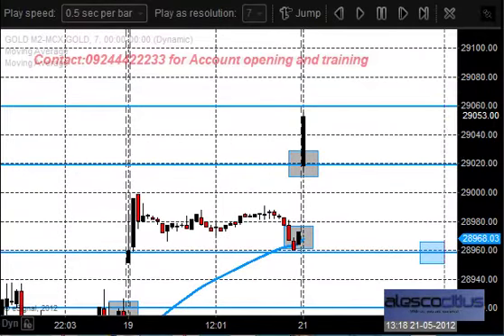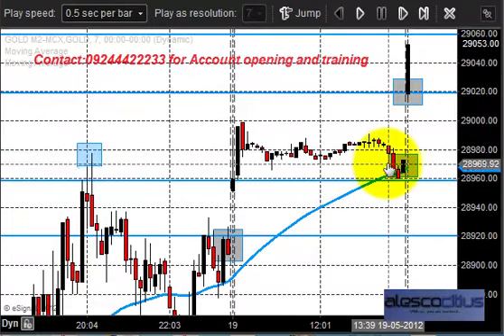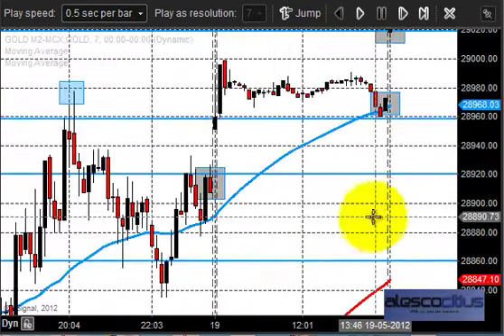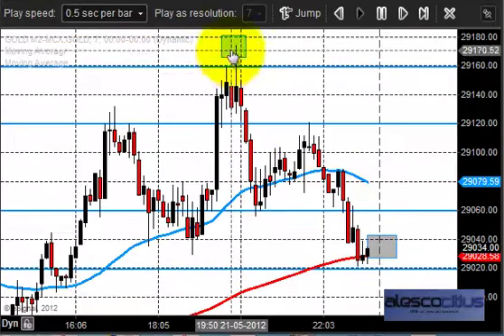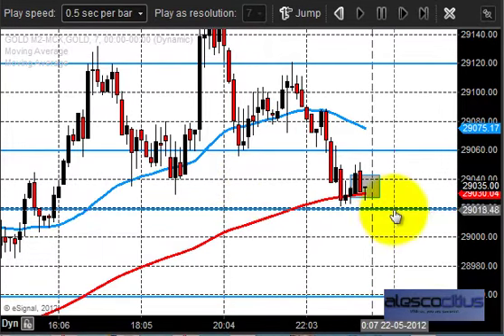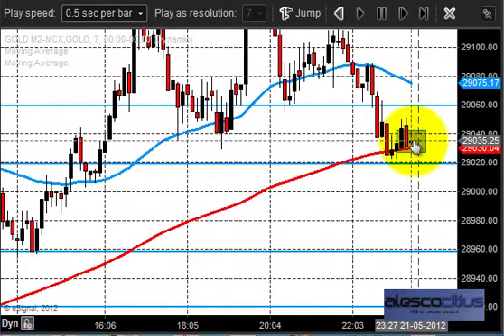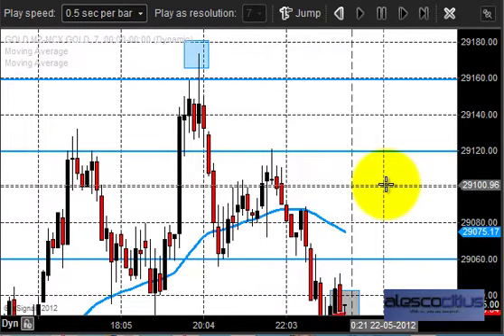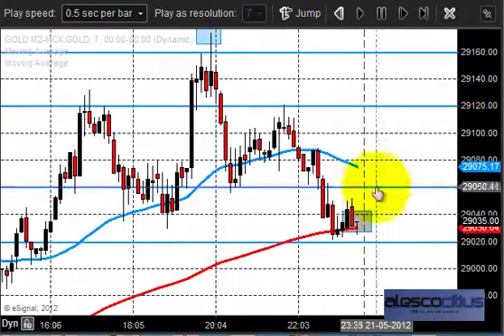MCX Gold Trading tips Analysis MAY 22 2012 Chennai Tamil Nadu Bangalore